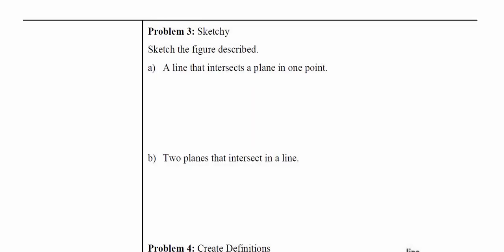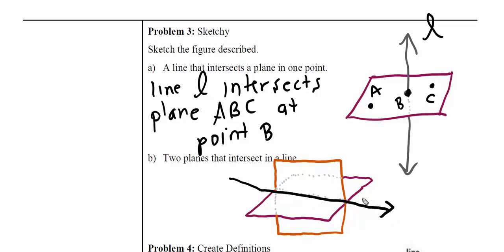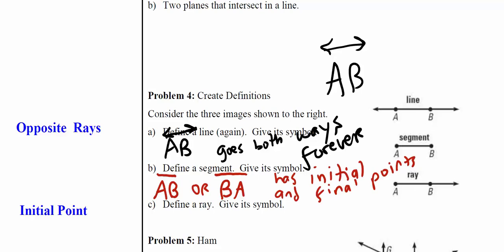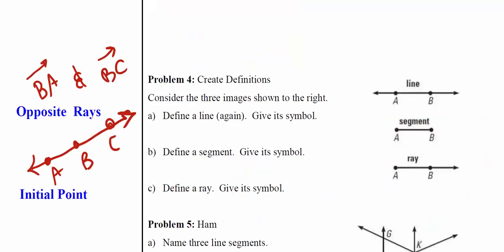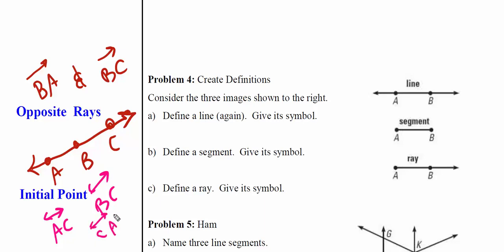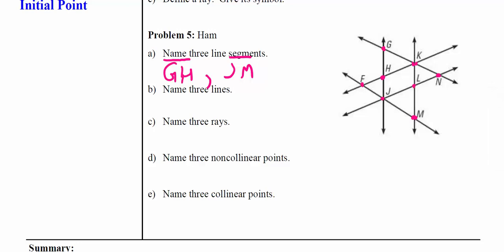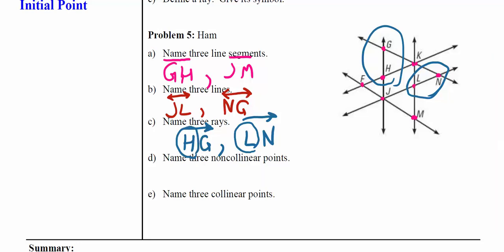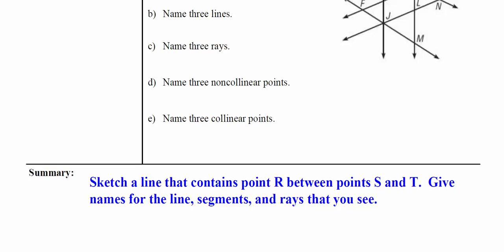Points, Lines, and Planes Video Part 2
Problems 3 through 5.  Includes lines, segments, and rays.